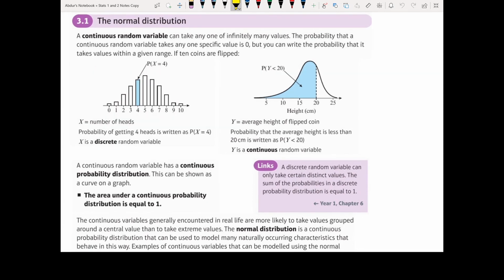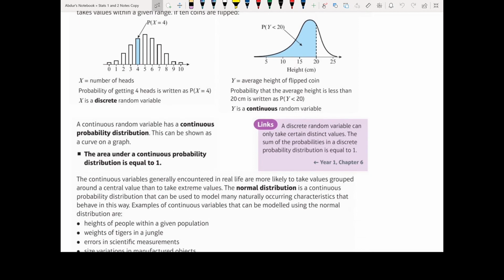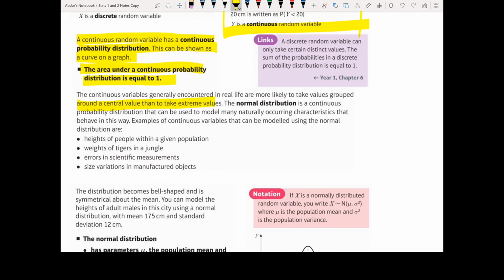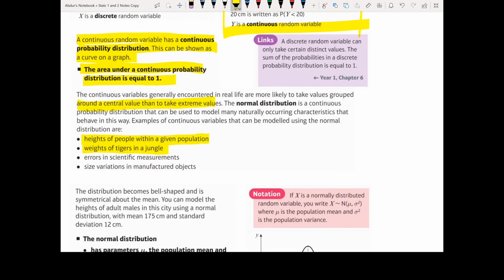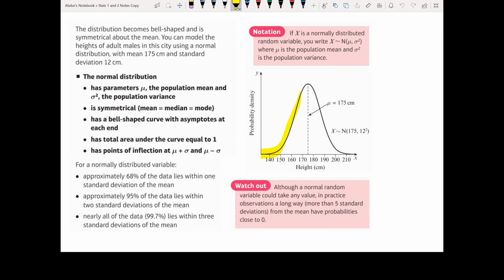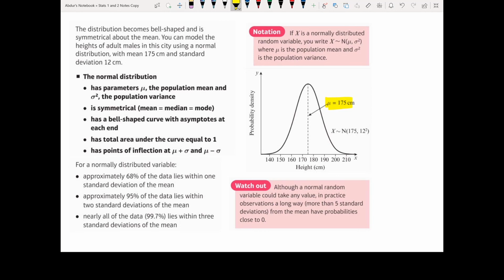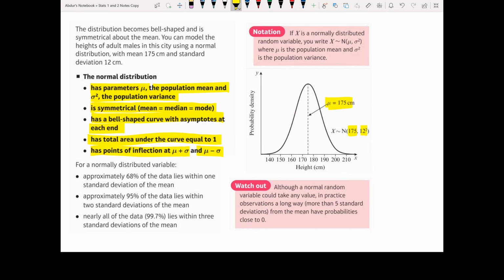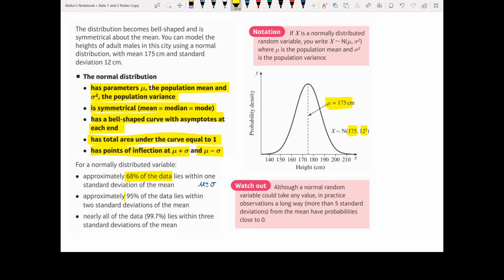Stats 2 Ch3 Normal Distribution Introduction